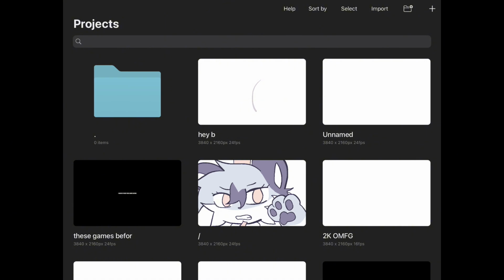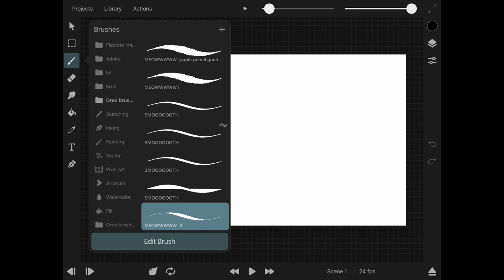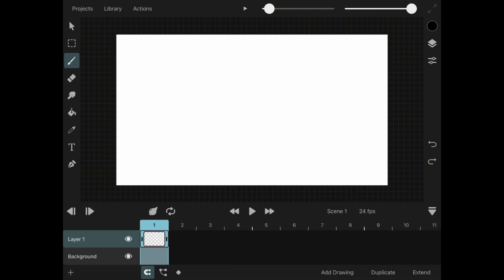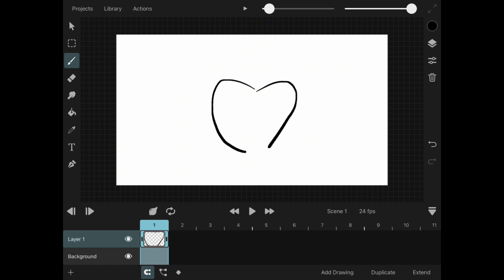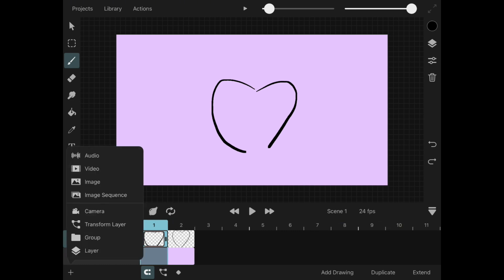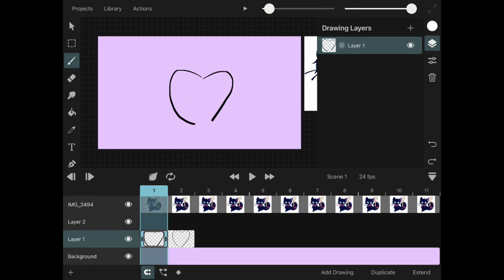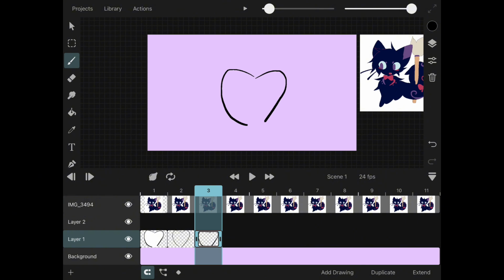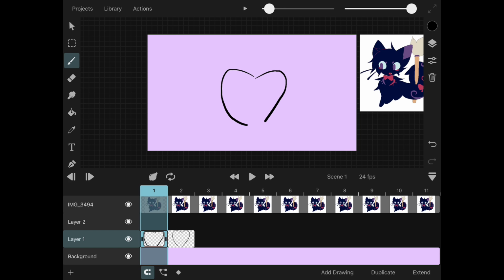Tutorial - HOW TO ANIMATE IN TOONSQUID (Beginner Friendly) Part 1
Heyy!! I've been planning to make this for a long time now XD btw this is just part one, ill make a second part too :3